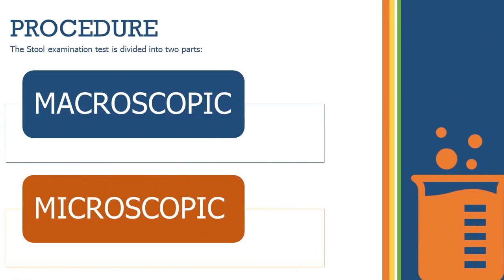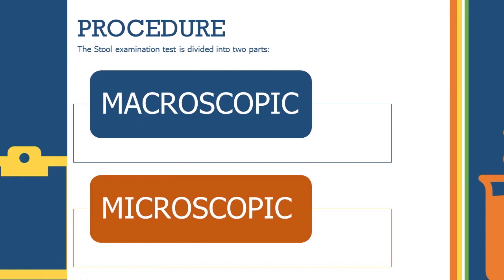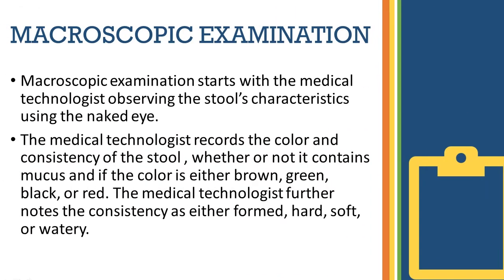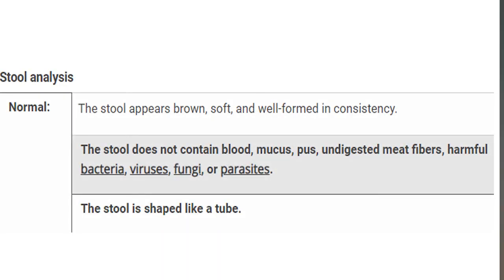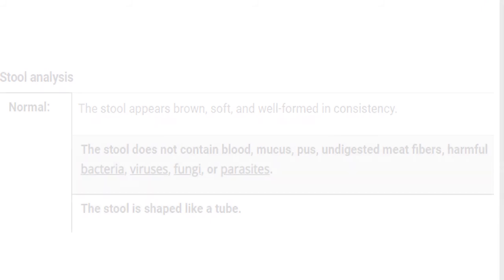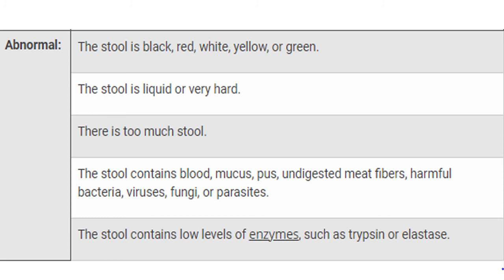MICP LAB: STOOL SPECIMEN COLLECTION